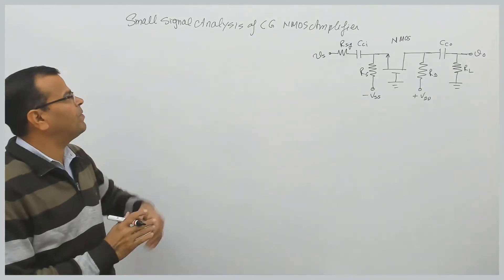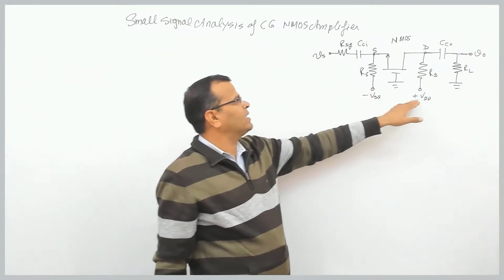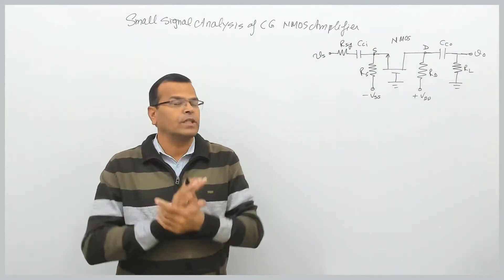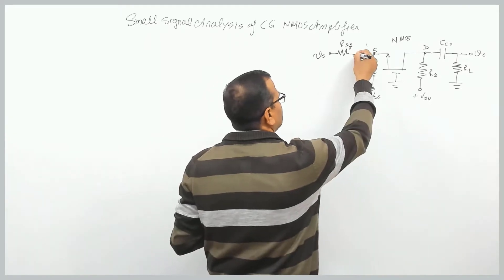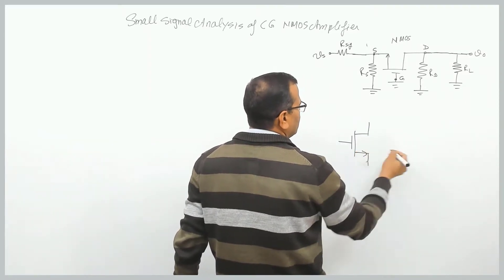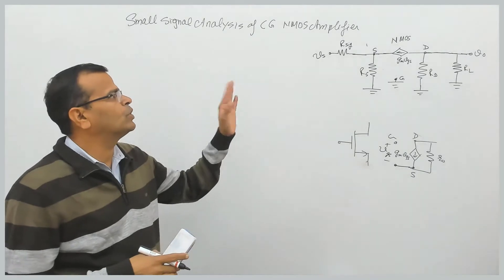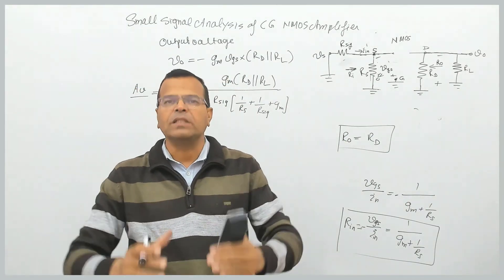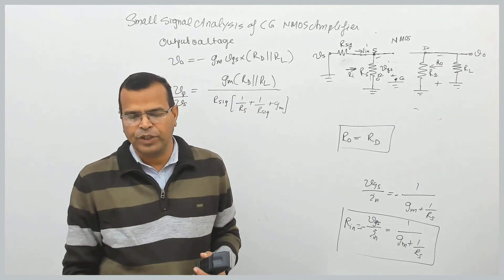EDC & Analog Electronics Chap 9 MOSFET & JFET small signal analysis L6Analysis of CG NMOS amplifier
This video presents the small signal analysis of a common gate NMOS amplifier.